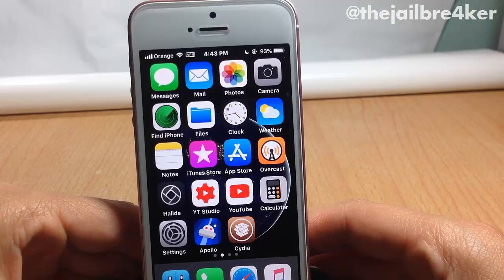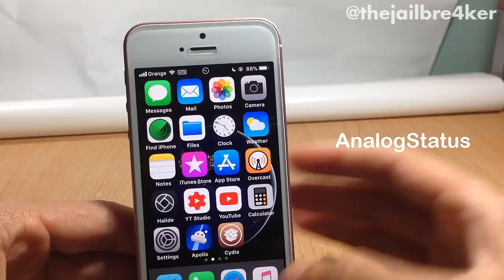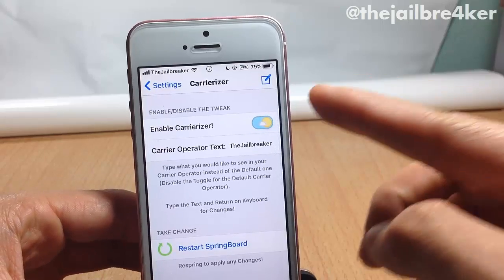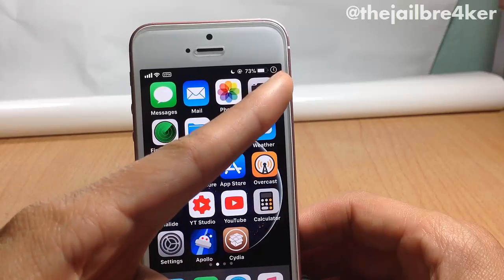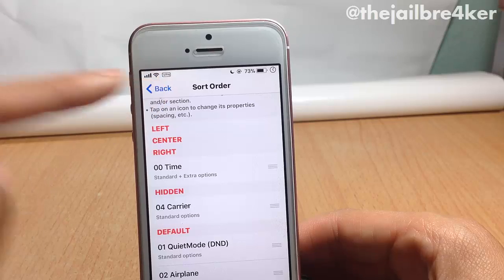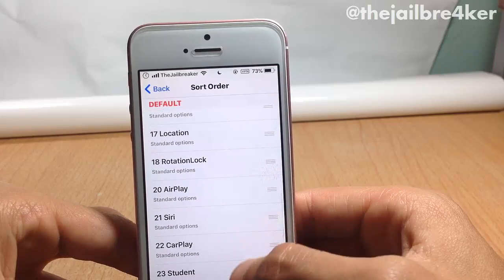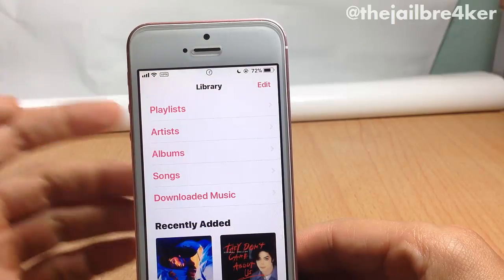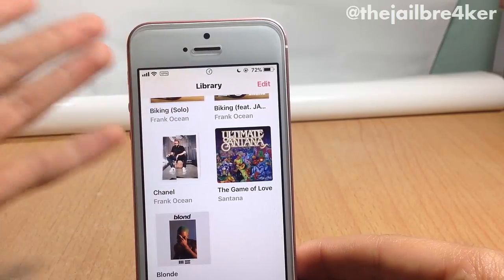5 Statusbar Tweaks for iOS 11 - 11.3.1 [PART 2]